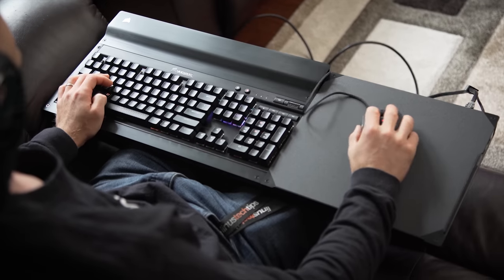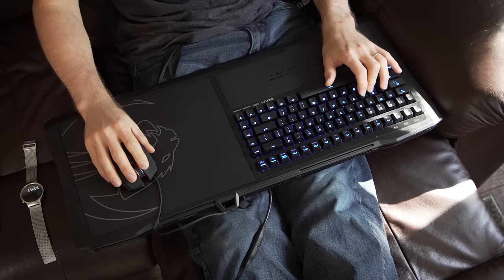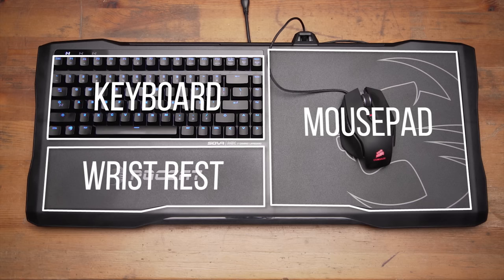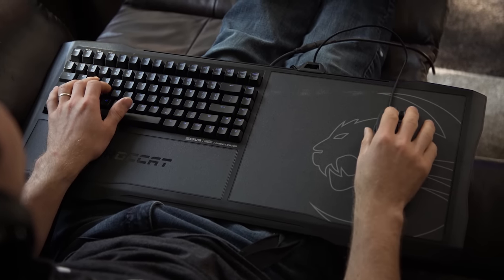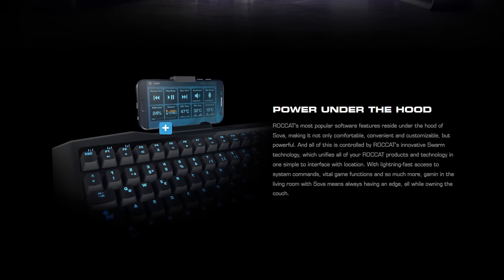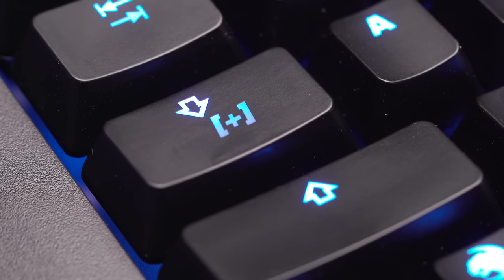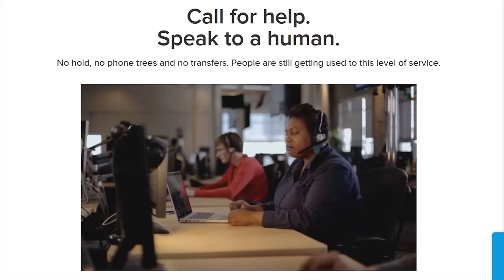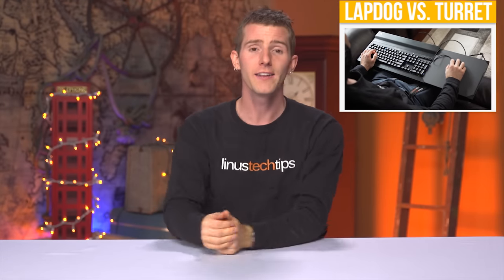The New King of Couch Gaming? - Roccat Sova MK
The Roccat Sova MK has been a long time coming... Was it worth the wait?